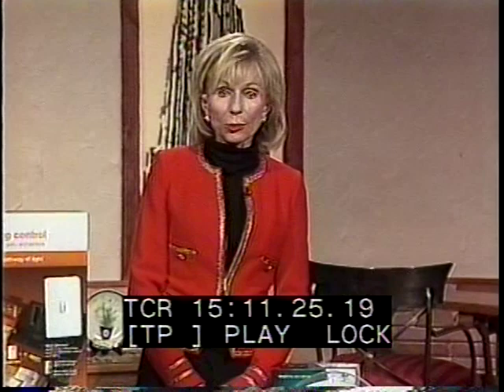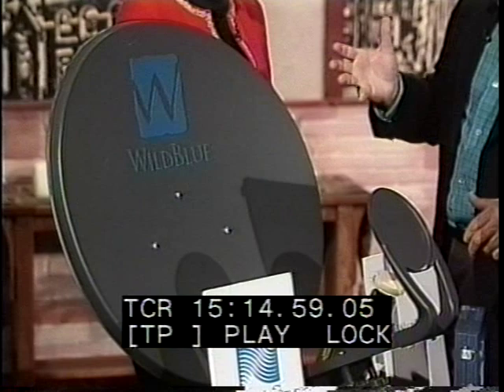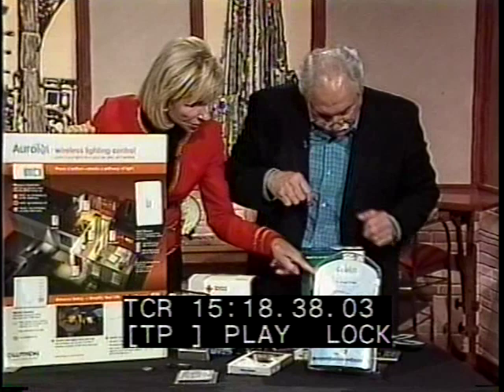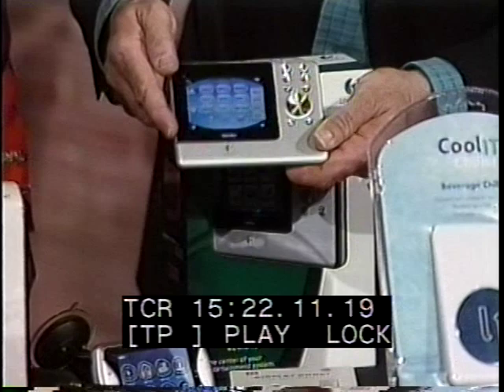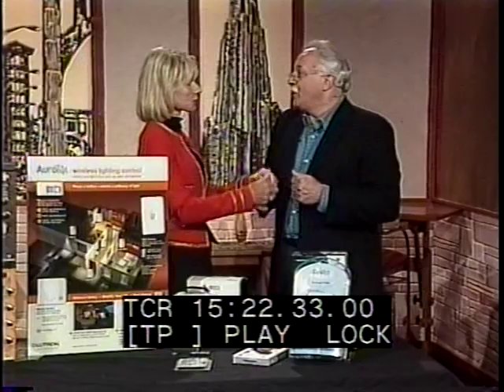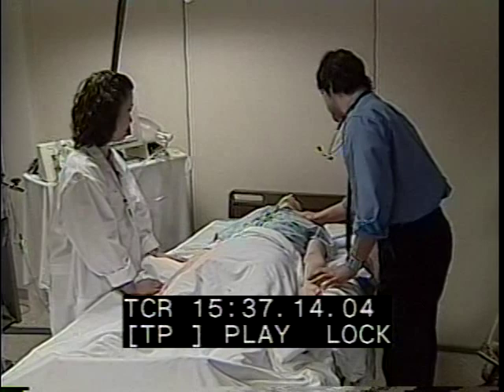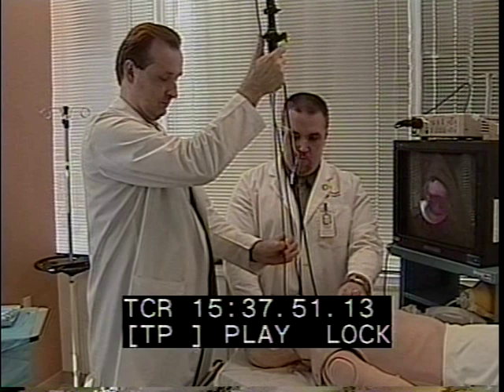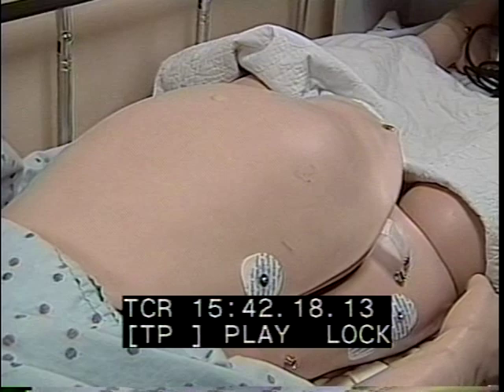LifeQuest (June 16, 2007, WQED)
The final original episode of LifeQuest, formerly known as AgeWise.  Unfortunately I cannot provide info for the second guest as I can't see the info due to the window-burn.  First guest is Dr. Frank Viggiano and last guest is Lynn Sawyer.  Eleanor Schano is host.